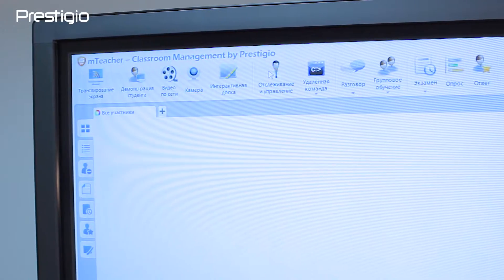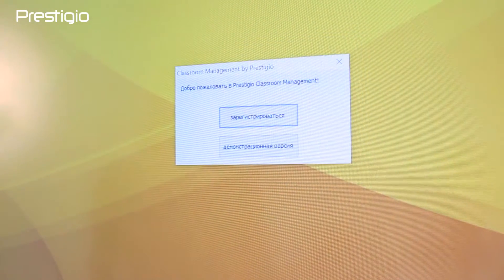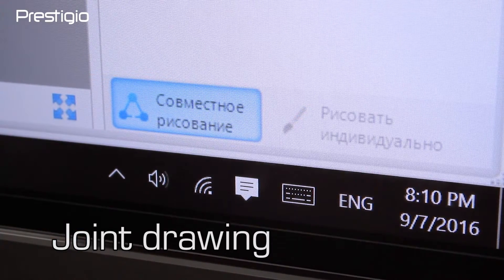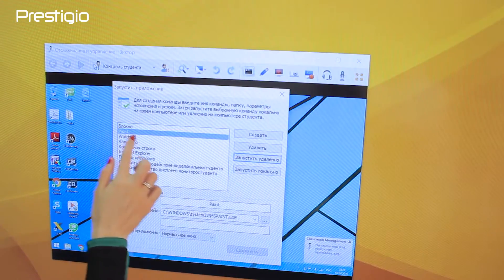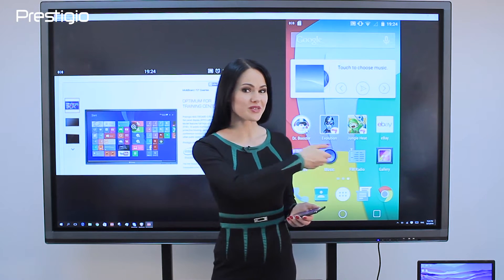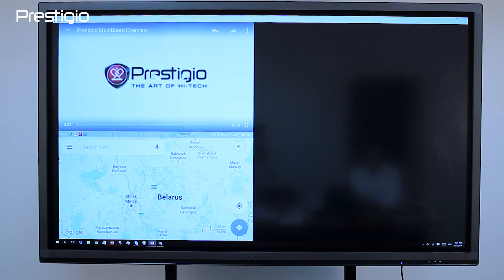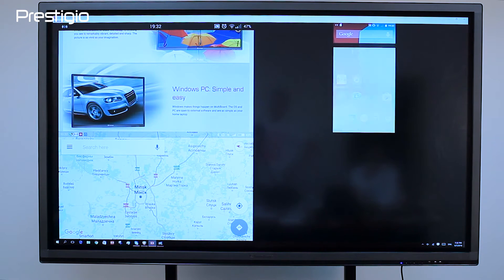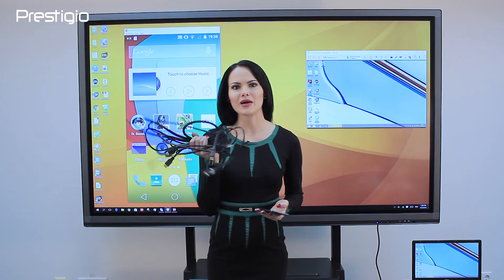MultiBoard Apps: Screencasting (mClass and Mirroring360)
(EN) BUILD and manage interactive classroom with Prestigio mClass. Connect students devices (tablets or PCs) to a teachers device (MultiBoard or PC), and manage students as a teacher. Plenty of features: control, presentation, cooperative writing on the same canvas, automated testing etc.

Teacher device OS: Windows 8.1 / 10, Android 5+, iOS 6-8
Student device OS: Windows 8.1 / 10, Android 5+, iOS 6-8
Language support: English / Russian / Arabic / Over 10 European Languages
How to buy: demo for 1+5 users classroom / buy for 1+6+ users

(EN) SHOW your smartphone screen wirelessly on MultiBoard with mirroring360.

Host OS: Windows 8.1/10; iOS 7+
Smartphone OS: Android 5.0+/iOS 6.0+
Language support: Английская